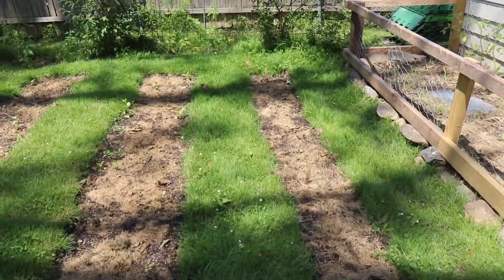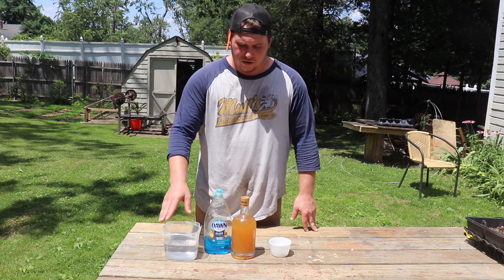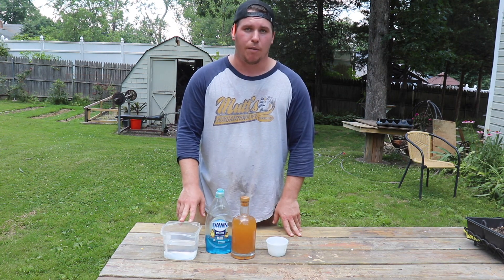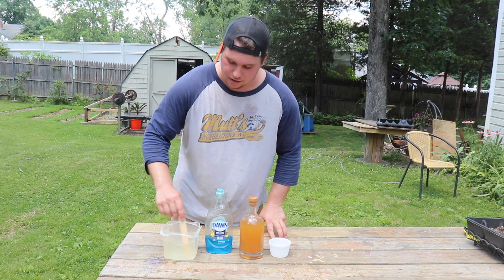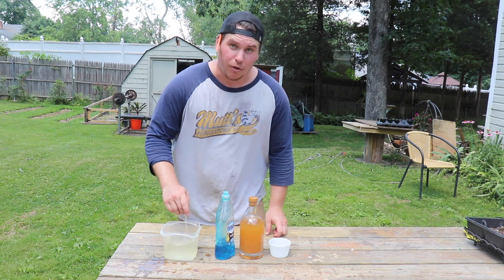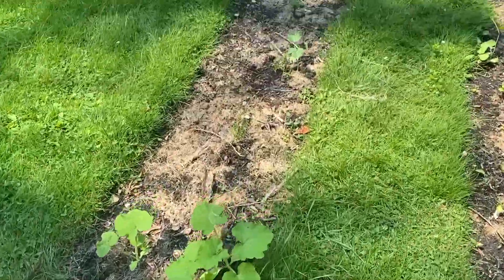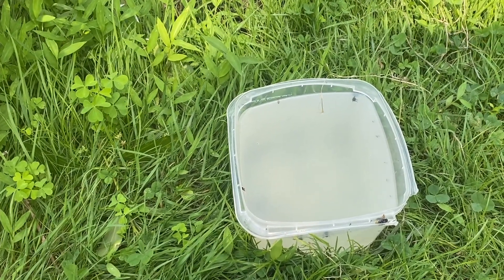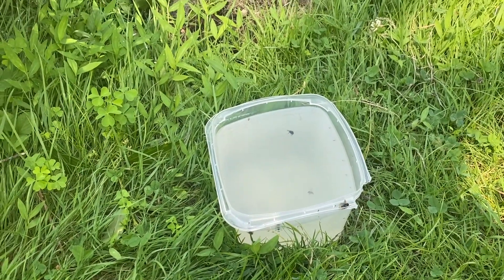How To Repel Wasps From Your Yard And Garden NATURALLY!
Repel wasps from your yard and garden naturally with no chemicals.